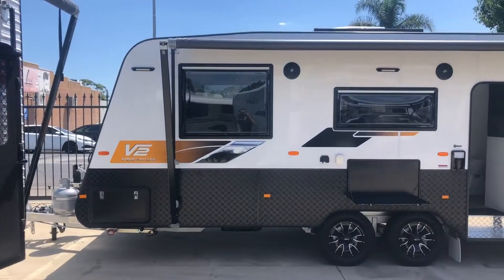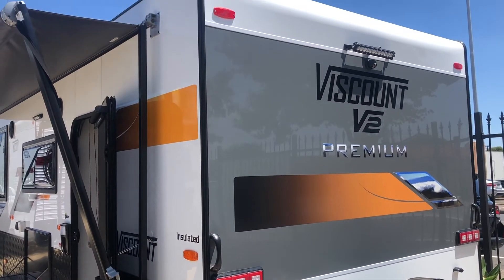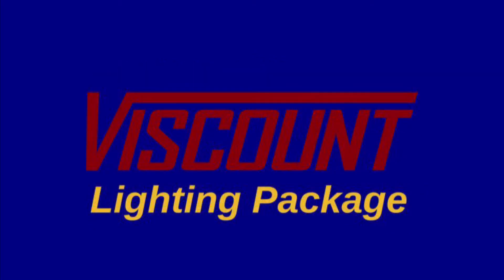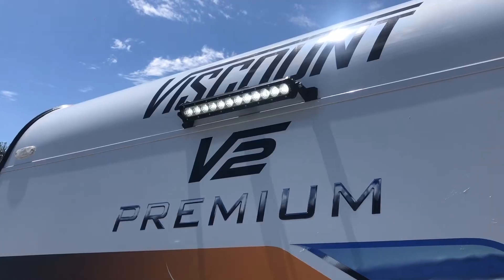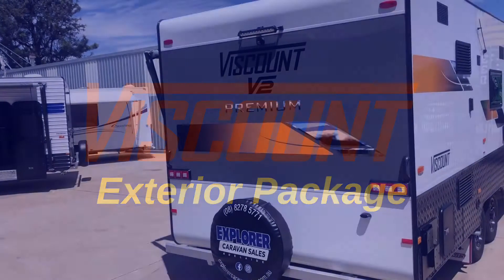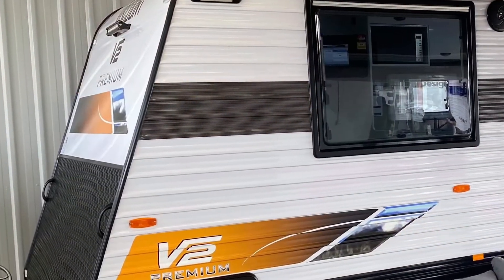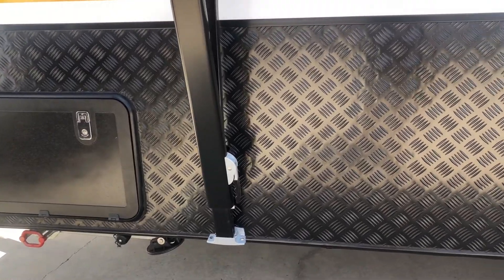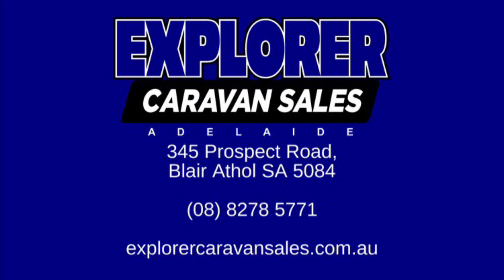2021 Viscount Caravans Premium Package Inclusions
This Video details the 2021 Premium Package Features, for an up to date list of inclusions see this video

All of Viscount’s caravans come packed with a huge variety of extra features that come as standard. You won't find these inclusions on similarly priced caravans. Things like the full oven, leatherette upholstery and computer cut gloss cabinetry are in all of their caravans

Viscount also offer the “Premium Package” a group of upgrades that can be applied to any of the fantastic caravans in the Viscount range.

The premium package is split between 3 different options:

The Lighting Package
The Lighting Package includes strip lighting above kitchen and dinette which is recessed into overhead cupboards. There’s also an External LED light that is fitted at the end of the caravan just above the tunnel boot. You’ll also find a 14 inch LED flood light fitted at the front and rear of the caravan

Interior Design Package
The Interior Design Package comes with Stylish Premium Upholstery that has exclusive stitching patterns. To add to the comfort of the bed you’ll find a Full Padded Bed Head. There are also options for coloured doors in dual colours.

The Exterior Design Package comes in 2 options:

The first has a Heritage Grey Composite Rear Panel, Grey Carbon-fibre look inlay on the sides of the caravan and Upgraded external Decals

The second option for the exterior has the grey composite panel on the back and upgraded decals, but trades the inlay sides for flat composite aluminiums sides and 625mm high aluminium checker plate.

Each package is available on its own or you can get all three as a group and is available as an upgrade to all Viscount models.

Viscount Caravans are exclusive in South Australia to Explorer Caravan Sales Adelaide.

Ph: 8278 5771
Ad: 345 Prospect Road Blair Athol